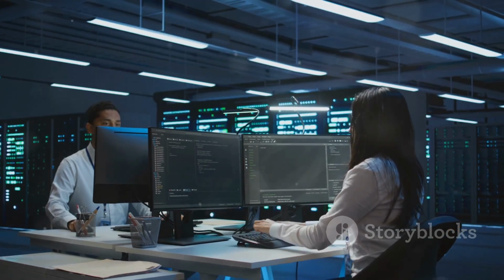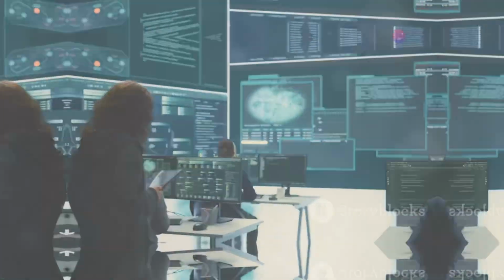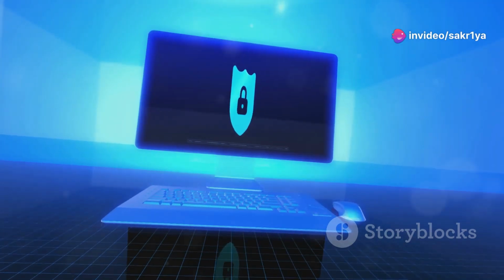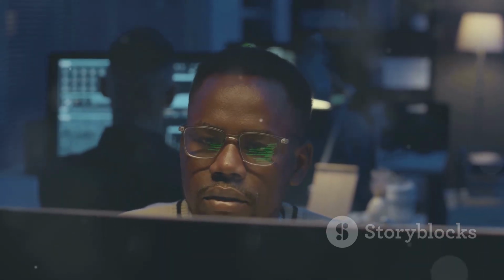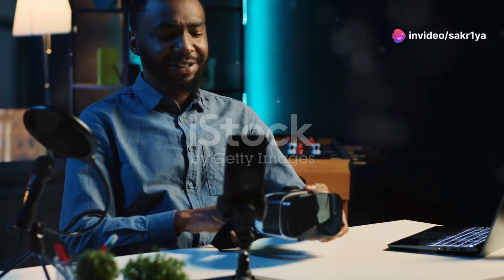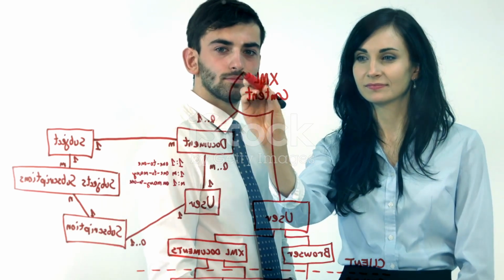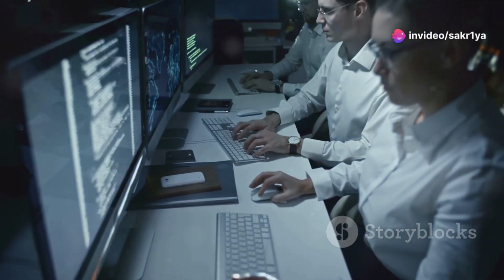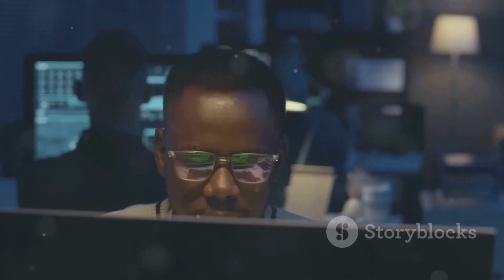Mastering ZTNA zero trust network access